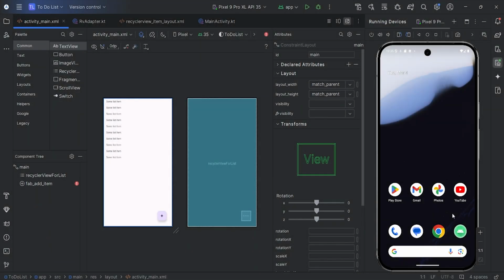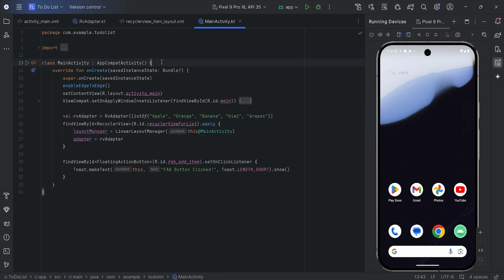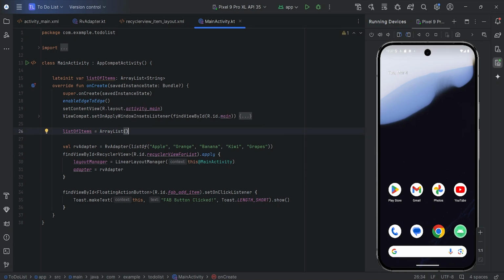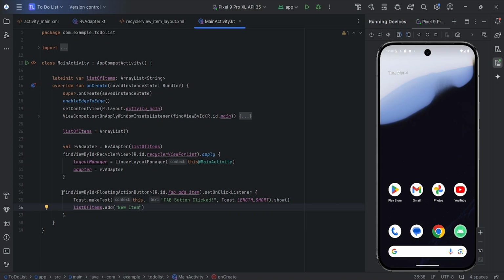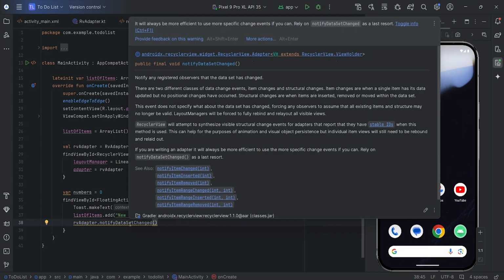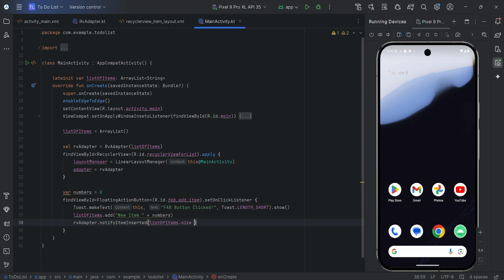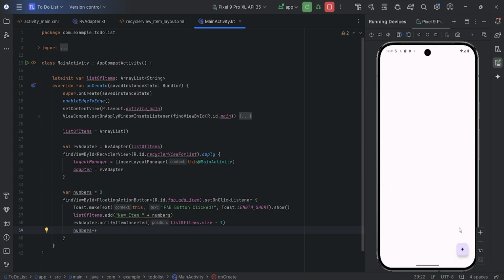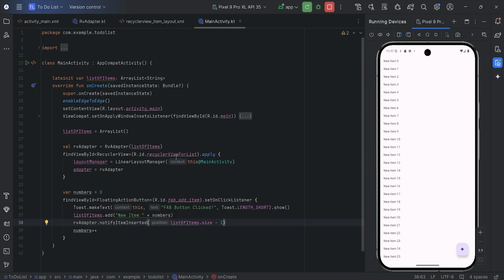5 - How to add item in recyclerview on Click | To Do List(From Scratch) | Android App Development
This particular video teaches you how to add an item by clicking the Floating Action button in your Android application.

This video series will teach you, how to start developing an Android app at the intermediate level which also covers user interaction and data storing.

Follow along with the whole tutorial series and you will surely become a good developer.